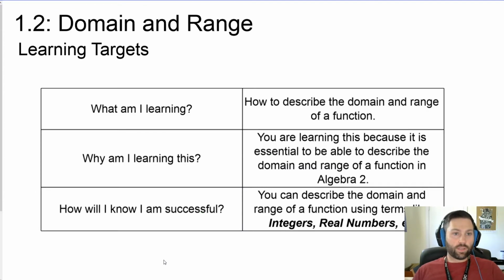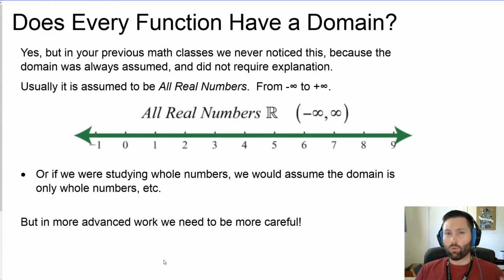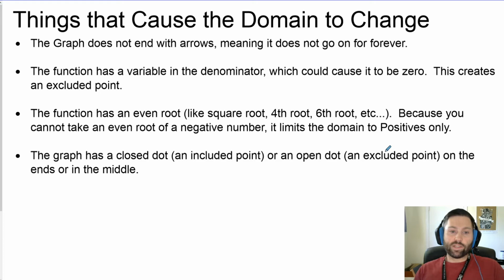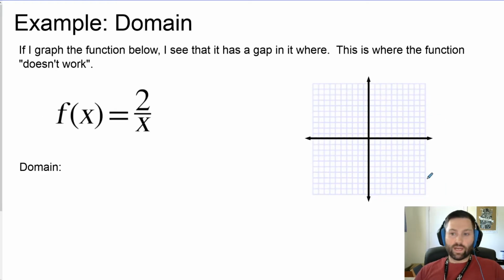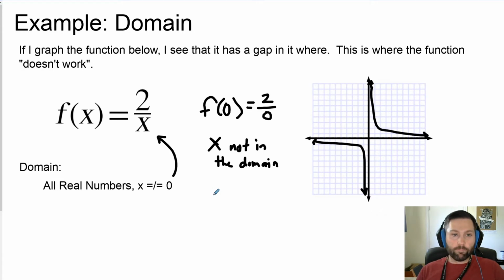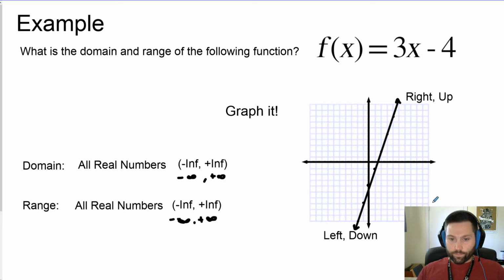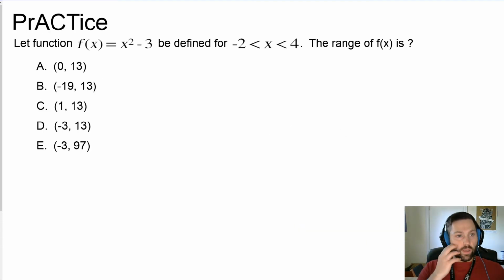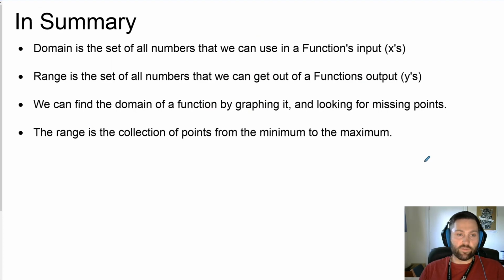Introduction to Domain and Range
In this Video, I go over the broad concept of Domain and Range, and condense the general idea down as much as possible!